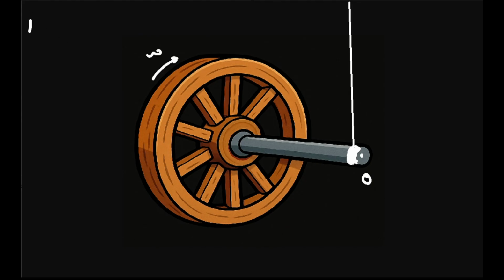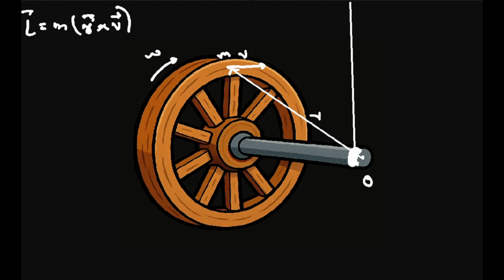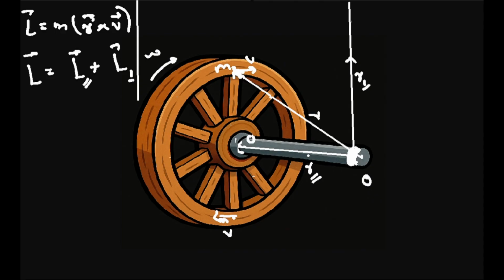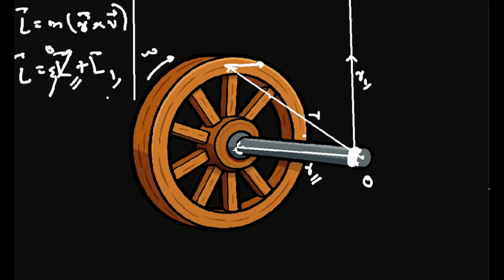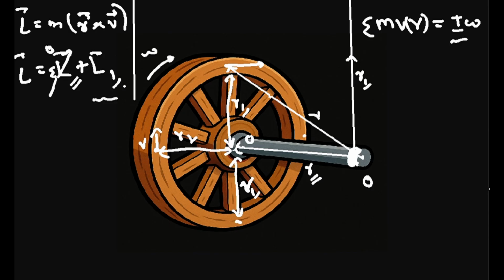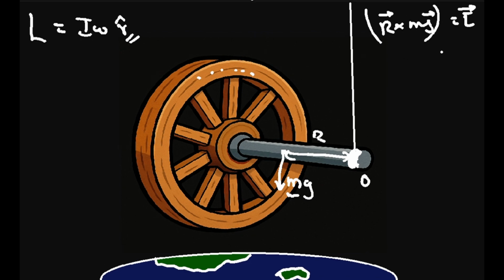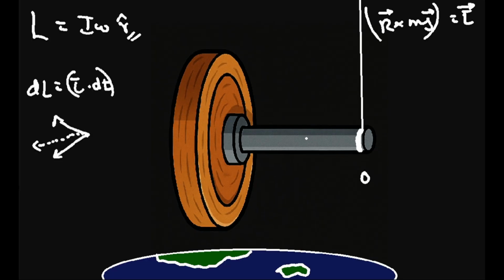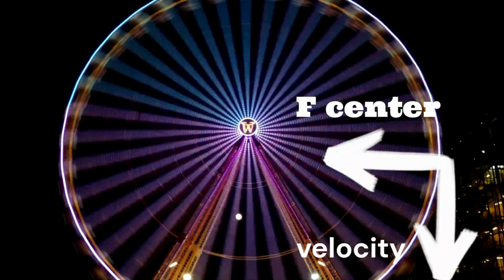physics behind gyroscopic precession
in this video i am deeply explaining what makes gyroscope never falls and why only in that way it is rotating#gyroscope